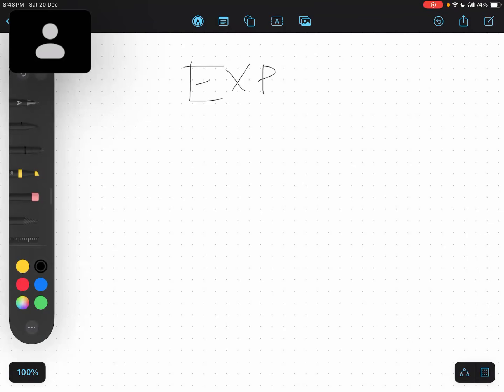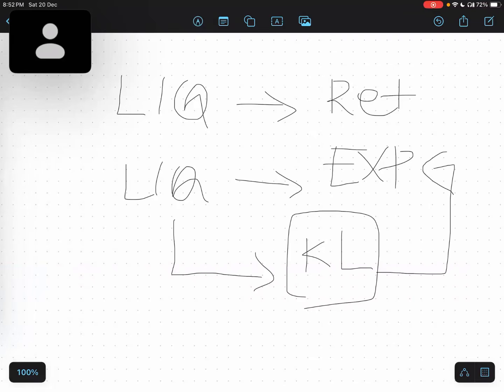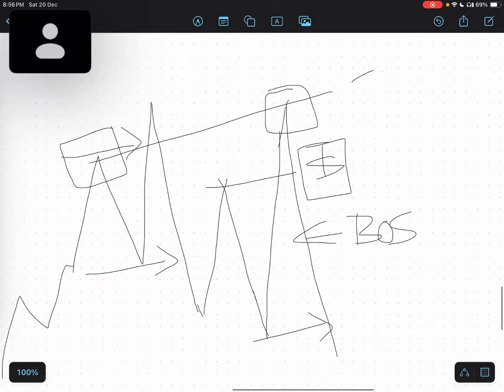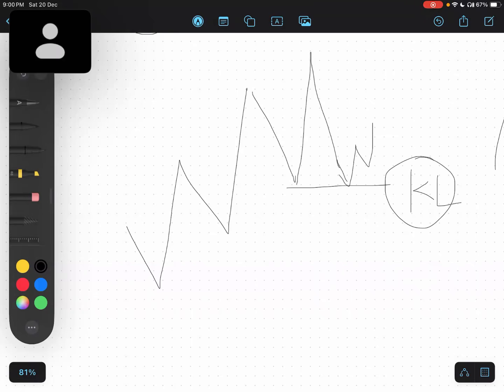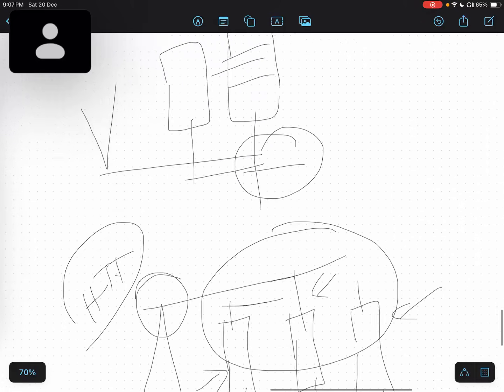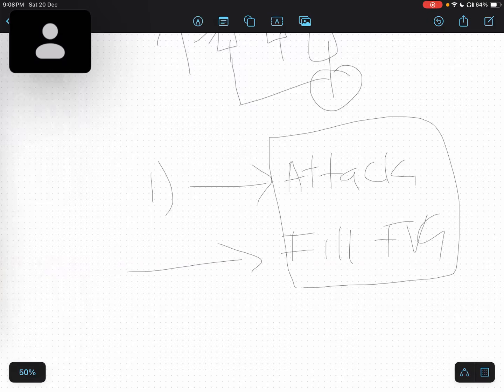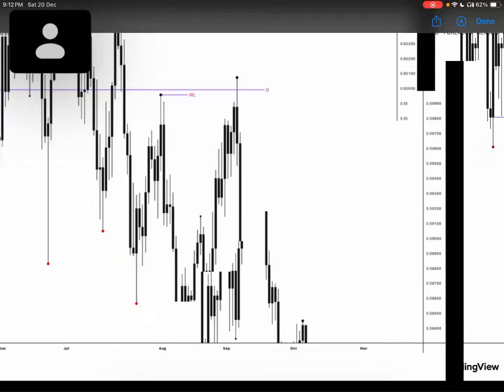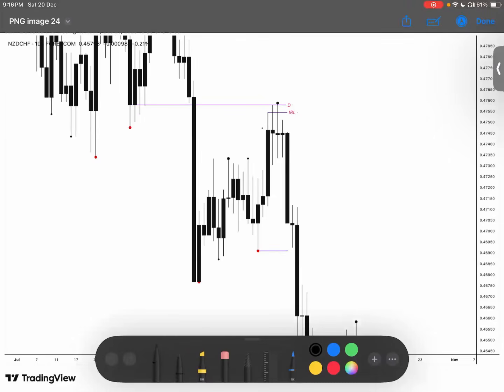ONE VIDEO $ ONE LESSON $ THATS THE EXPANSION BY SLK FZ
Weekend pills loading 💊

One video.
One lesson.
That’s Expansion.

This video breaks down how I approach expansion moves
using higher timeframe liquidity and key levels.

So you don’t miss what’s coming next.